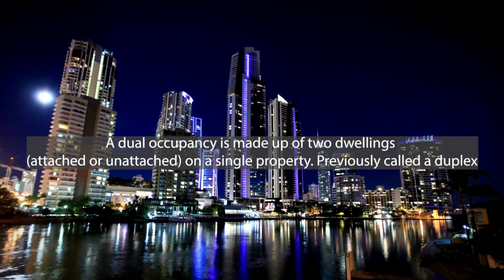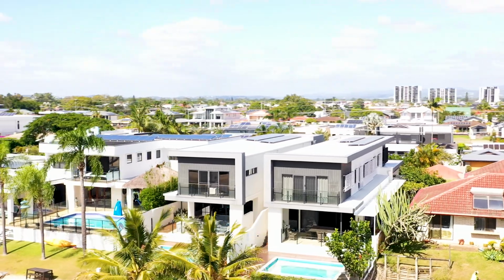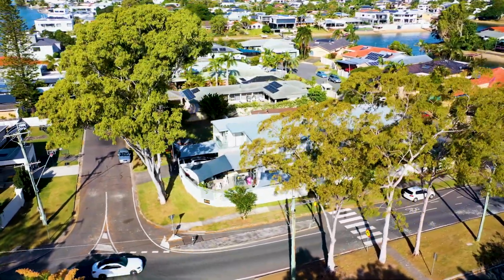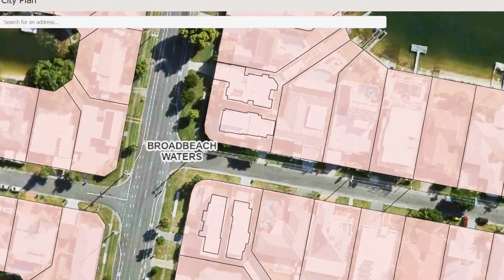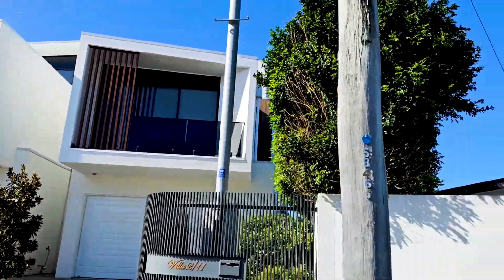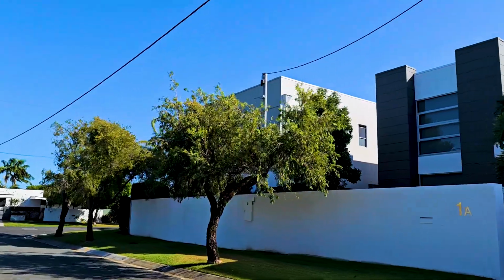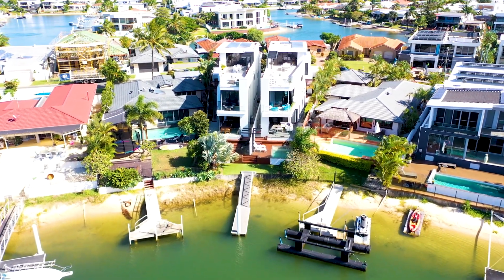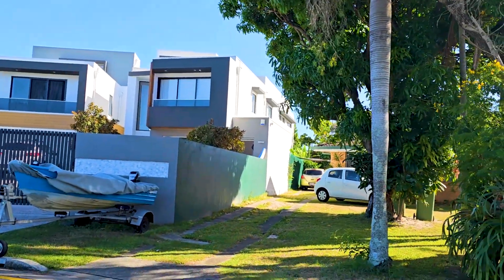Gold Coast Duplexes - New House Builds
Gold Coast Duplexes - New Home Builds
Interested in a new home build on the Gold Coast, this video will show you some of the fantastic duplex builds currently on the Gold Coast.

There are some beautiful duplexes currently built and being built across the Gold Coast, this video shows you some of the fantastic results. If you're interested in a future project, then make sure to have a look at this video.

If you're interested in a future dual occupancy or duplex project and want to know what potential mistakes to avoid, see the below video: